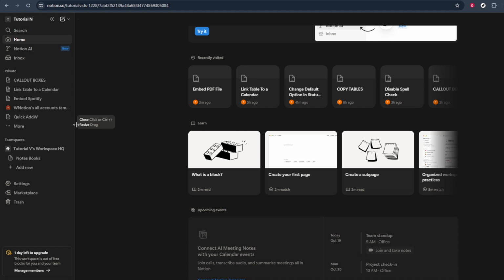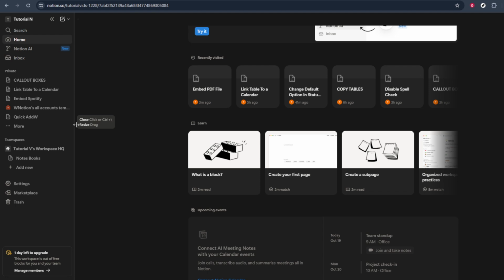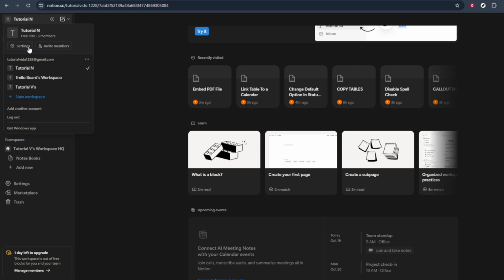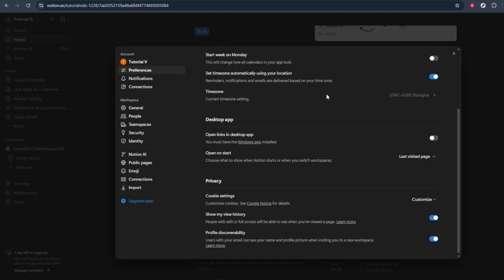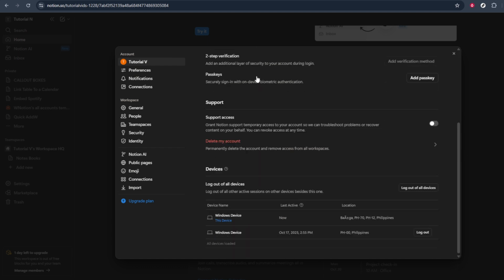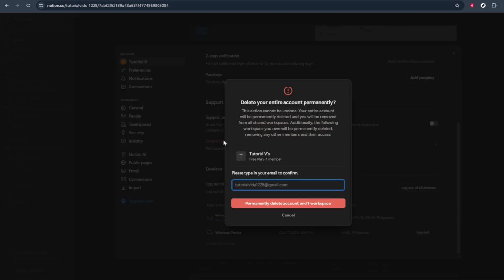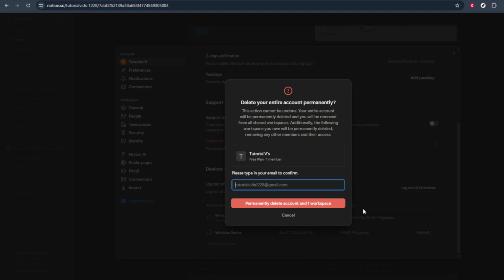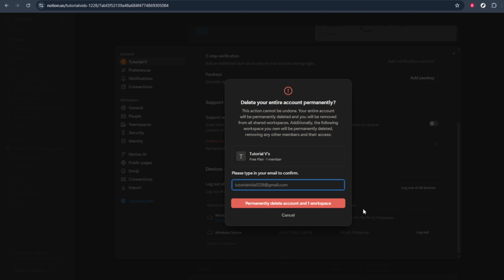How To Delete Account Notion | Quick Guide 2025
In this video, you’ll learn how to delete your Notion account permanently. I’ll walk you through the exact steps to remove your profile, manage your data, and ensure your information is safely deleted from Notion.